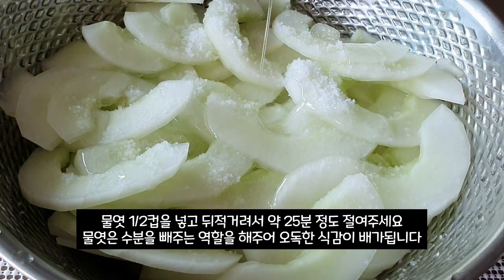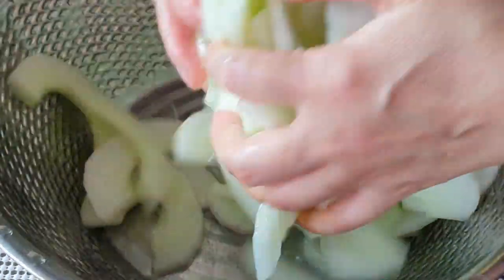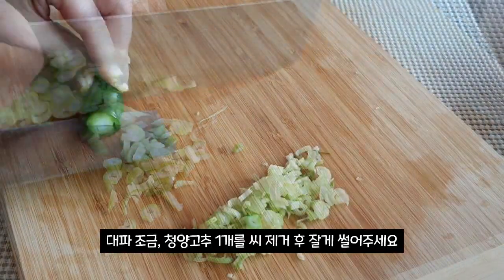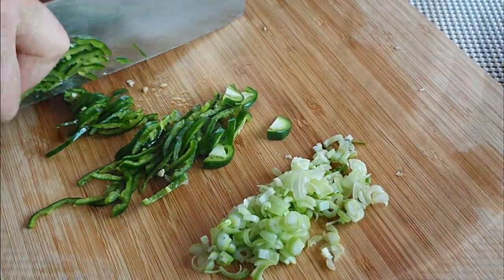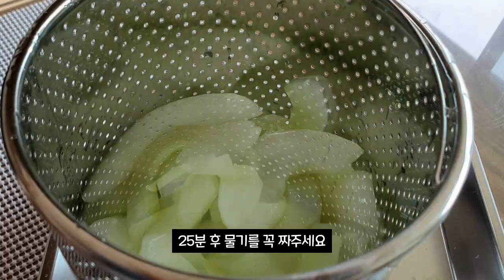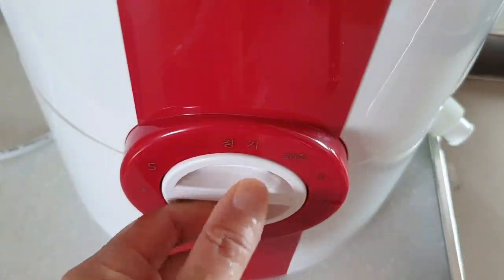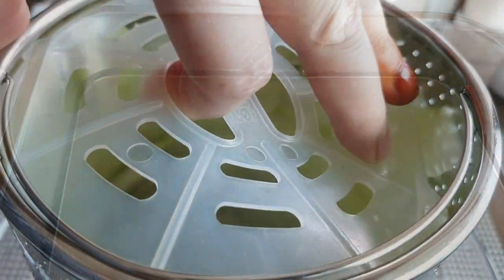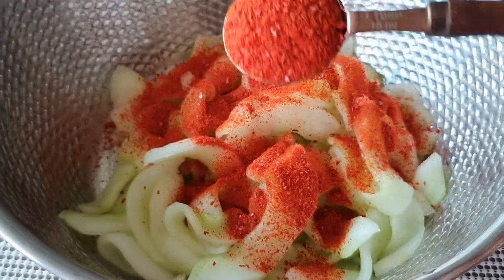한 여름에 먹어야 가장 맛있는 여름반찬 오독오독 노각무침 가장 쉽고 맛있게 만드는 방법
오독오독한 식감이 매력이 있는 새콤달콤 맛있는
노각무침 무더운 여름 반찬 중 최고 맛있는 노각무침 만들기

노각무침 재료
노각 1개 1.6kg
청양고추 1개
대파 약간
꽃소금 2T
물엿 1/2컵

무침 양념 재료
고춧가루 3T
설탕 1t
다진 마늘 1.5T
소금 약간
3배 사과식초 1T
통깨